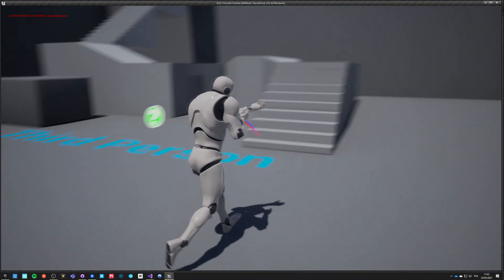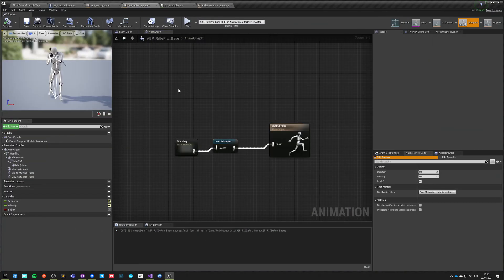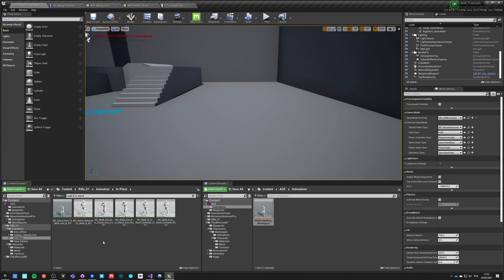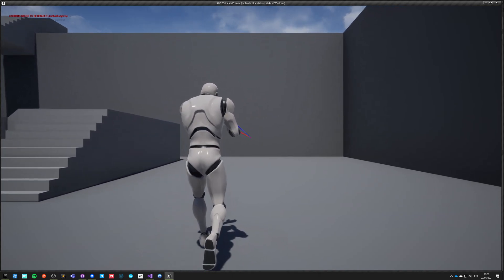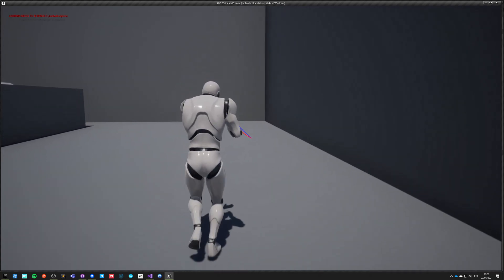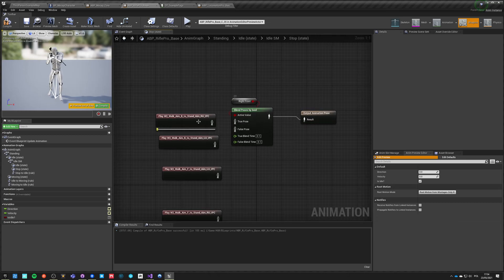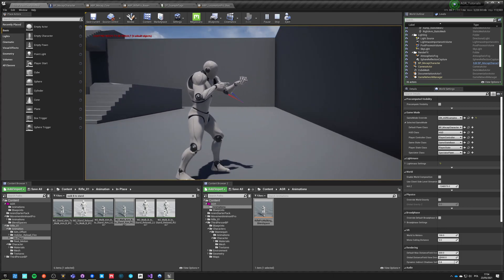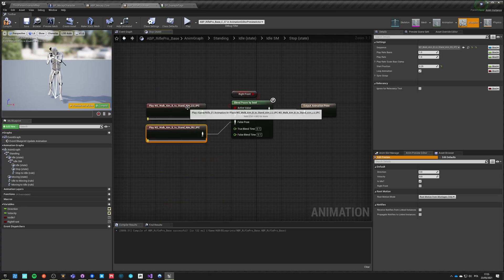Rifle Pro Stop Animations with AGR PRO (free plugin) - UE4 Tutorial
In this episode, we quickly set up stop animations for left and right foot up.
It follows the same formula as the previous setup - so you can skip this video if already know how to do it :)